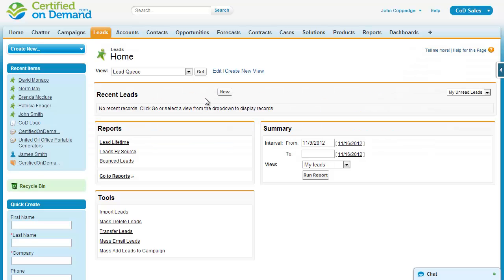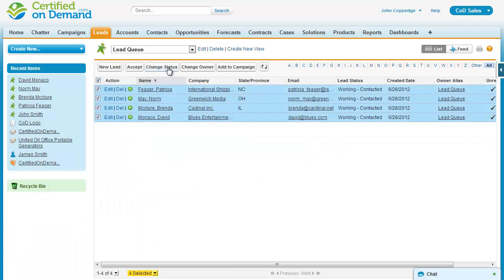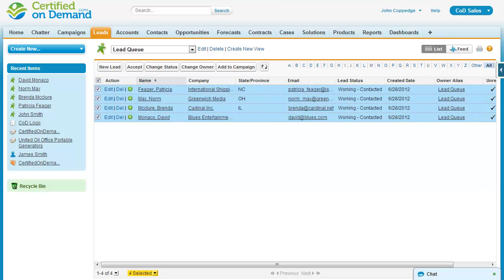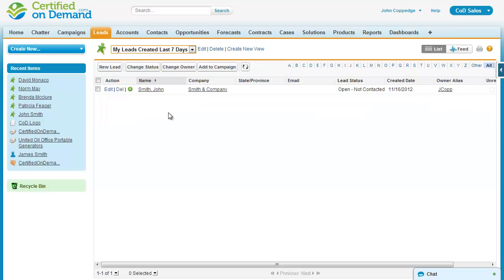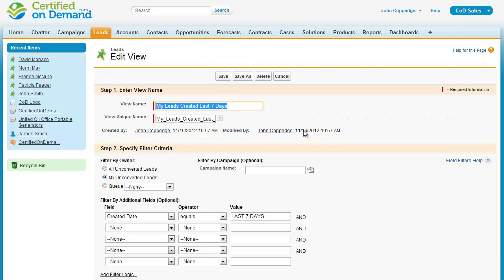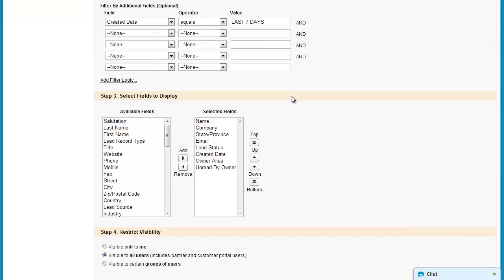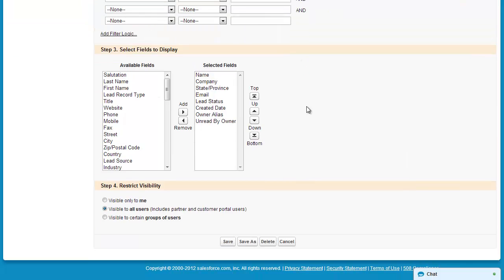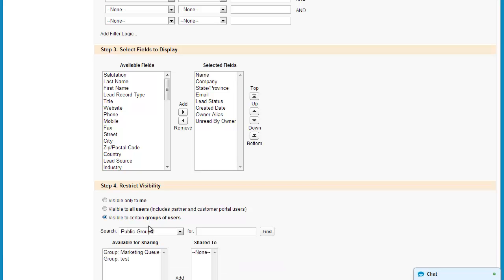Overview of Salesforce List Views